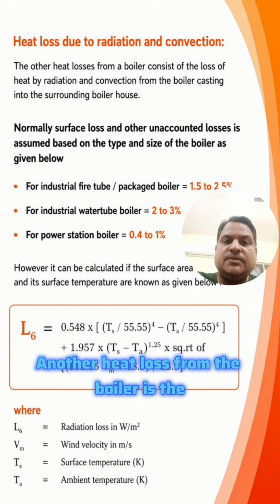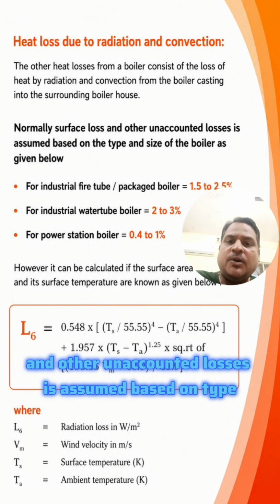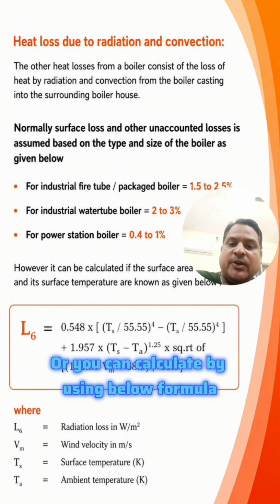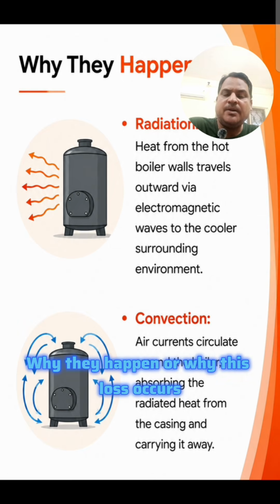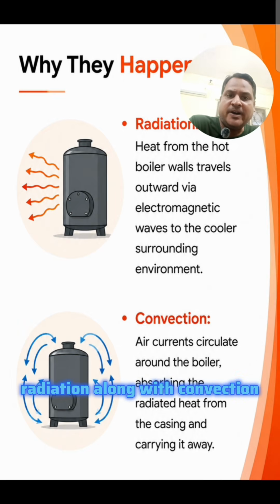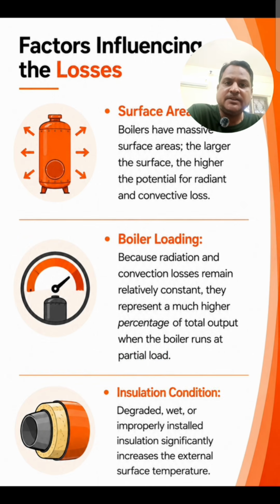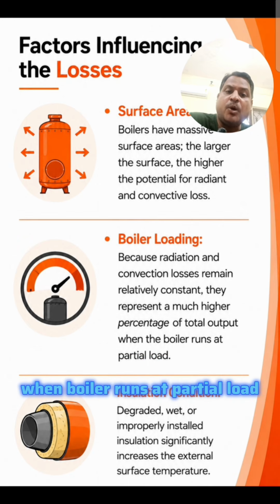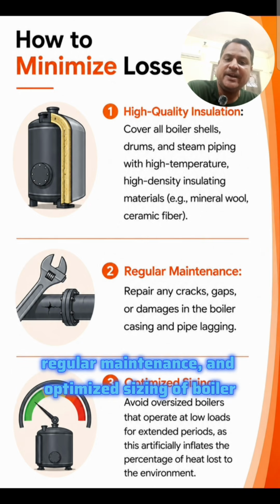Radiation & Convection Loss#Indirect Efficiency#Cogen